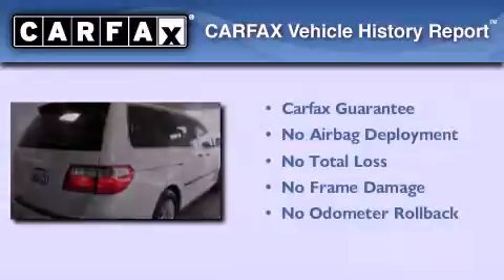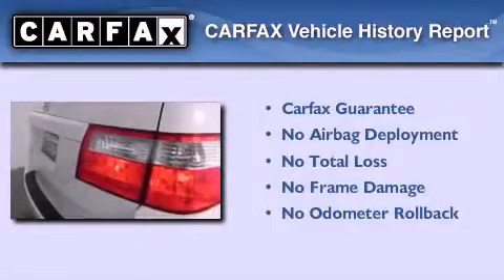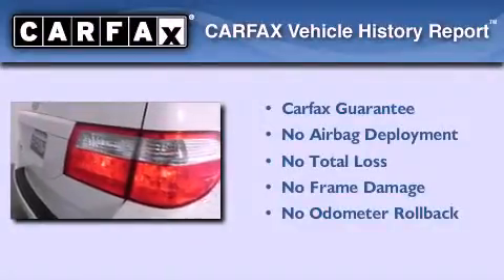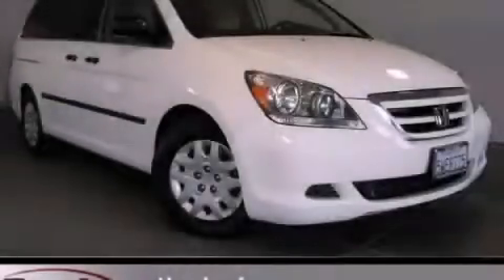2007 Honda Odyssey San Jose CA 95129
Year : 2007
 Make : Honda
 Model : Odyssey
 Engine : V-6 cyl
 Trans . : Automatic
 Exterior : White
 Miles : 72,965
 Interior : Beige

 Pre-Owned 2007 Honda Odyssey San Jose CA